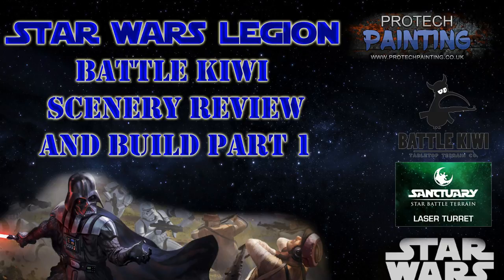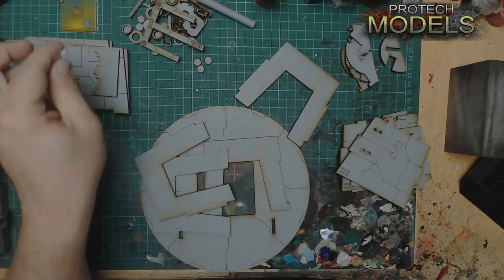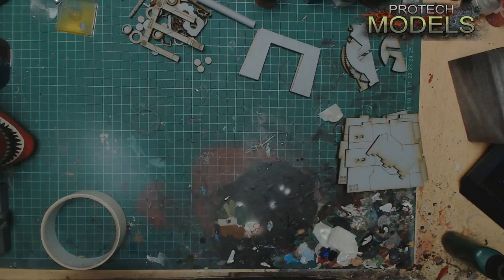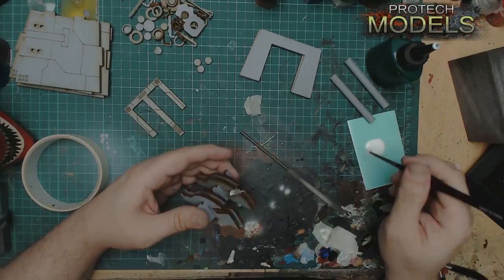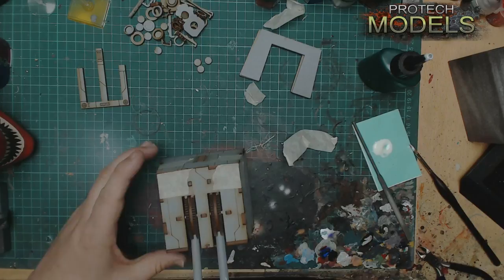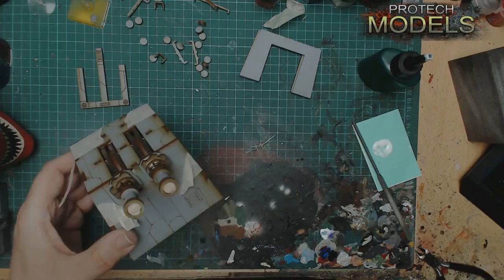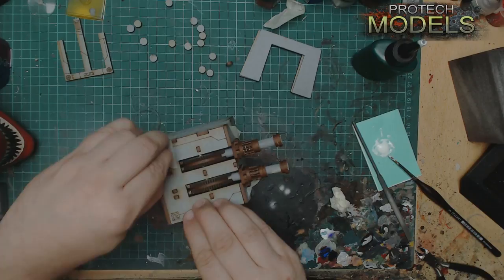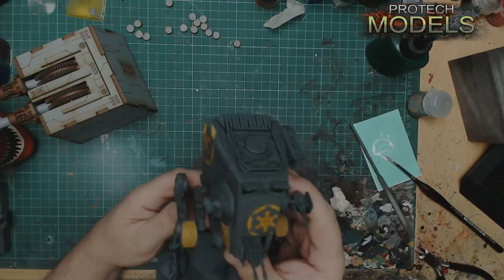Pro Tech Painting Battle Kiwi Laser Turret Build and Review